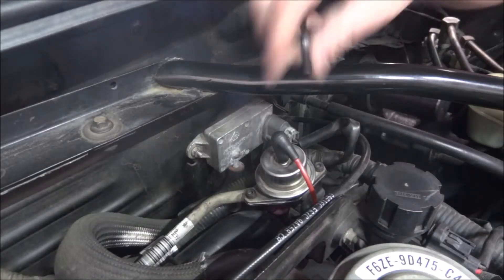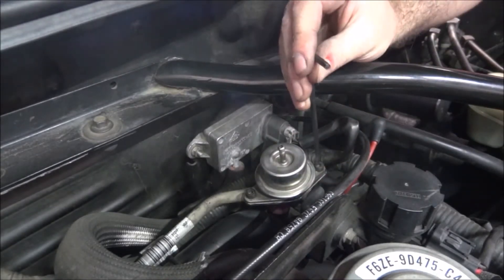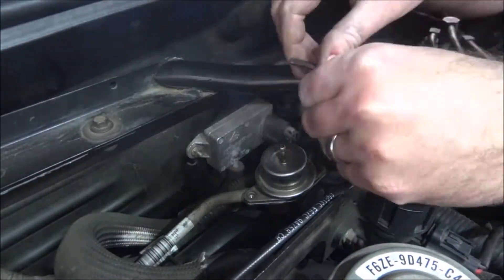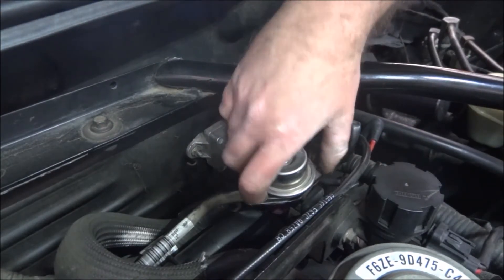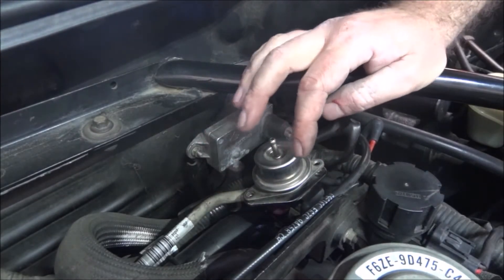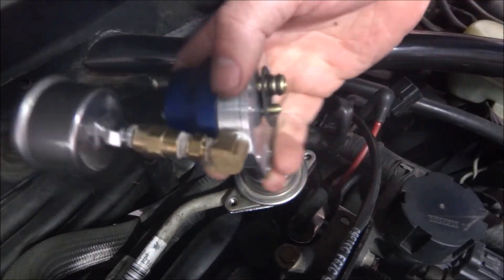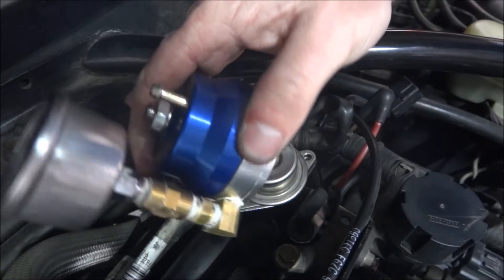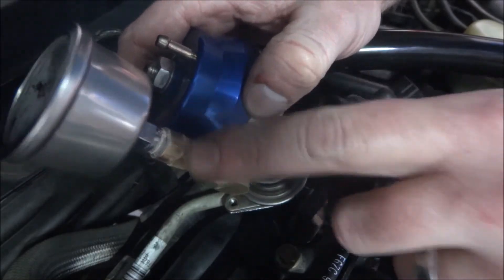Installing a 94-98 Mustang GT & Cobra BBK Adjustable Fuel Pressure Regulator and Gauge Kit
This is a video of the installation on a 1996 Mustang GT with a 4.6 V8.  The kit will fit all 94-98 Mustangs with a V8 and includes the NPT fitting to attach the gauge to regulator.